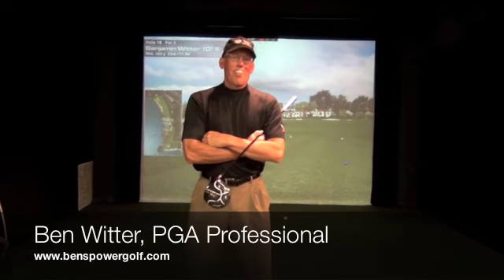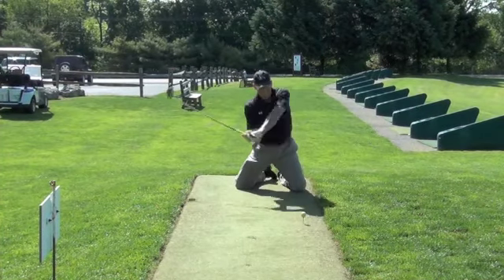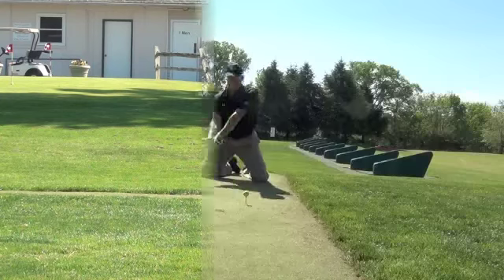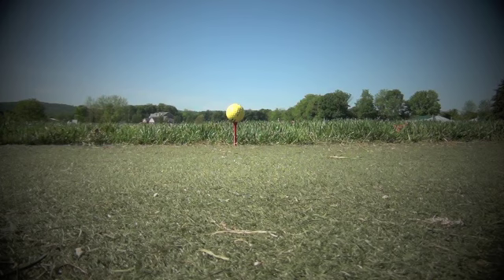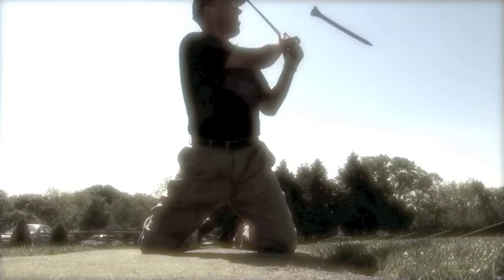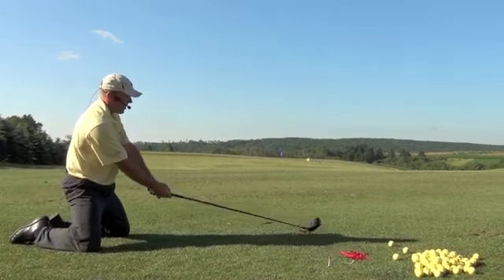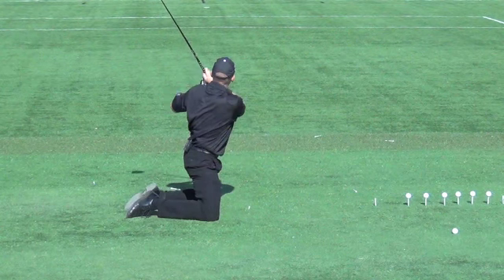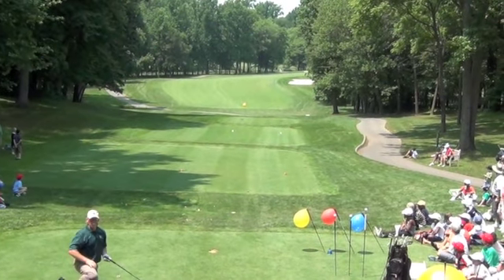#10 Trick Shot - From the Knees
Ben hitting a drive while on his knees.